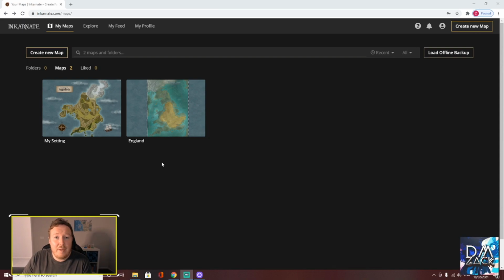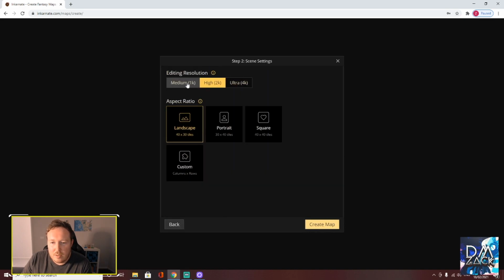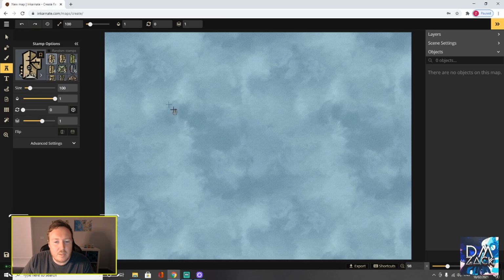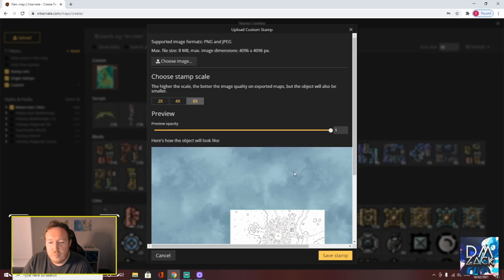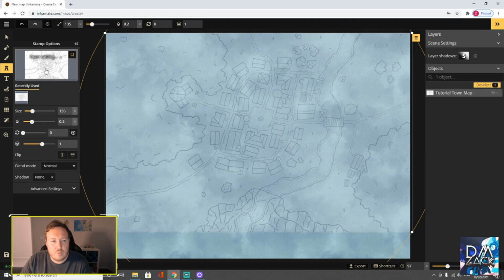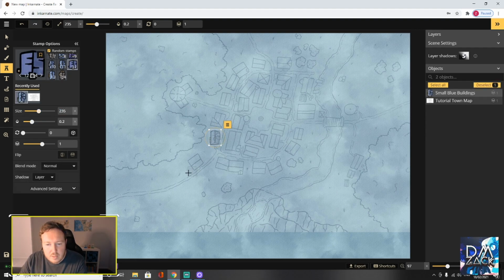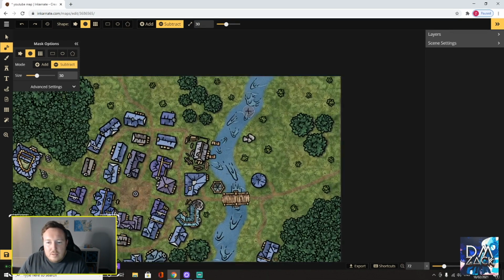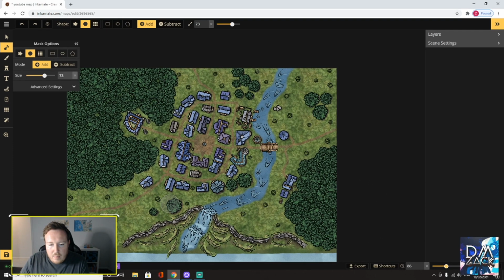Inkarnate - Watercolor Cities (How to add your own hand drawn map into Inkarnate)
Hey guys in this video I give Watercolor Cities a go and show you how to add in your own hand drawn maps.